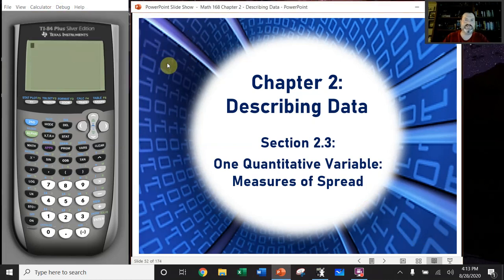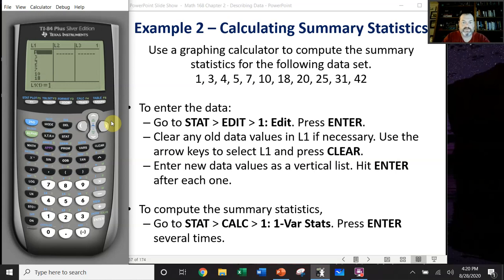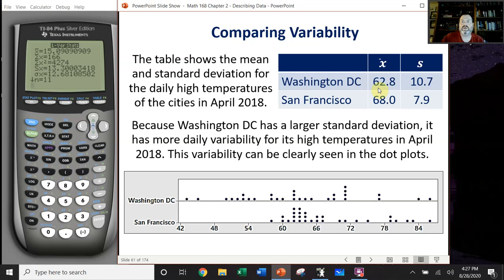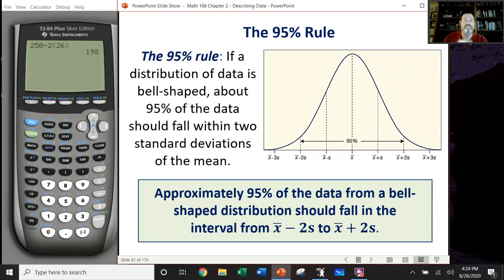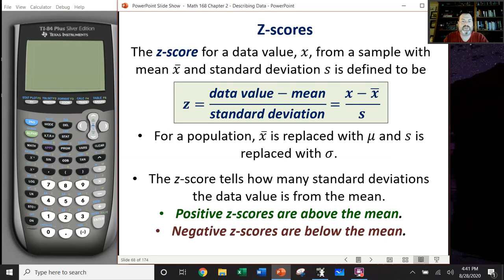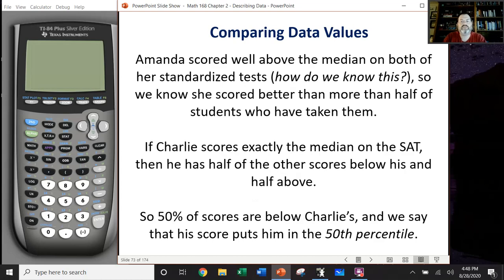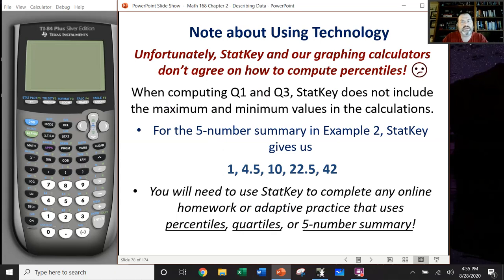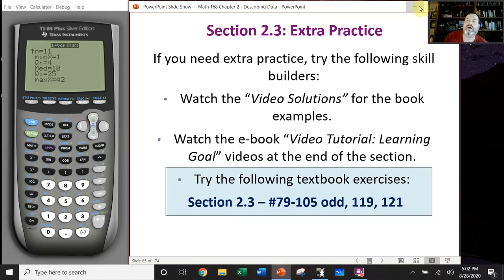Math 168 Section 2.3 One Quantitative Variable - Measures of Spread